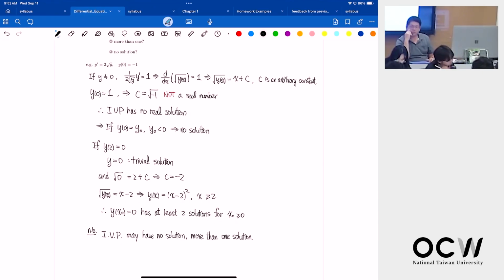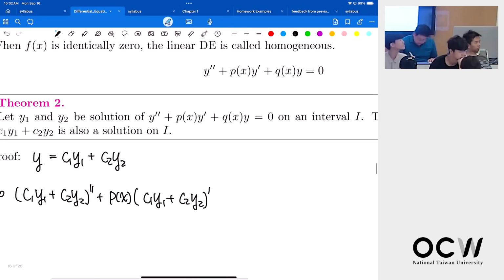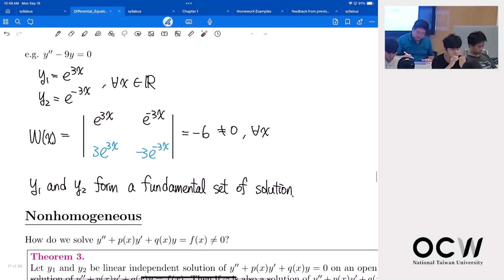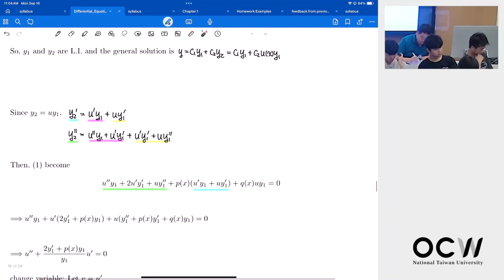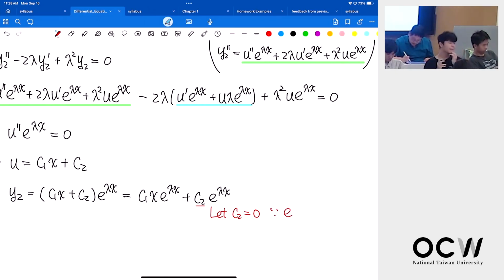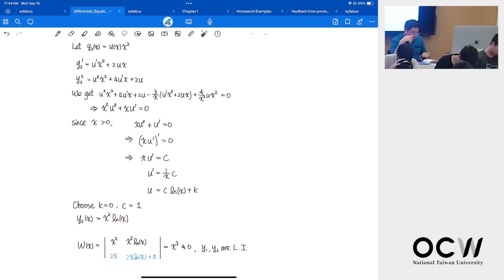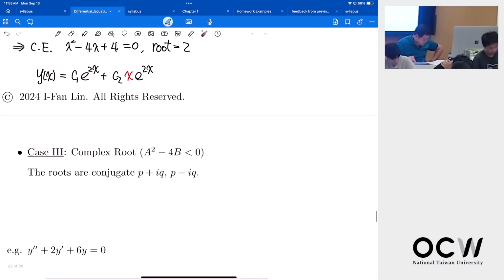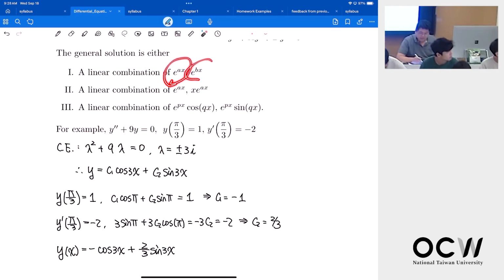Engineering Mathematics (1) 03. Second Order ODE, Reduction of Order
NTU OpenCourseWare

00:00:00 Opening
00:00:15 Second Order ODE
00:07:12 Existence & Uniqueness
00:09:04 Linear Dependent & Independent
00:11:11 Homogeneous
00:19:24 Wronskian Test
00:25:27 Nonhomogeneous
00:30:07 Superposition Principle
00:33:06 Reduction of Order
01:03:31 Constant Coefficient Homogeneous Linear DE